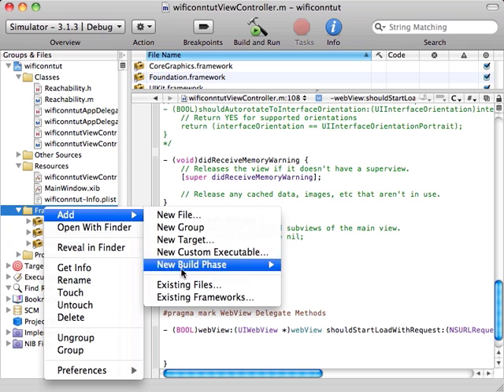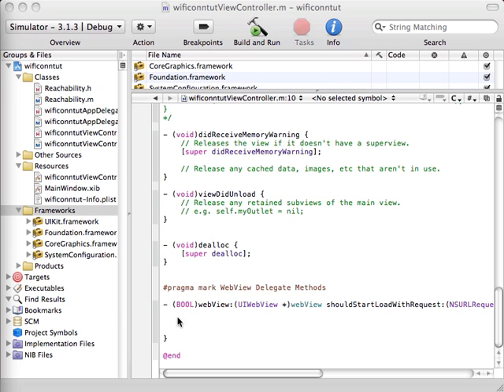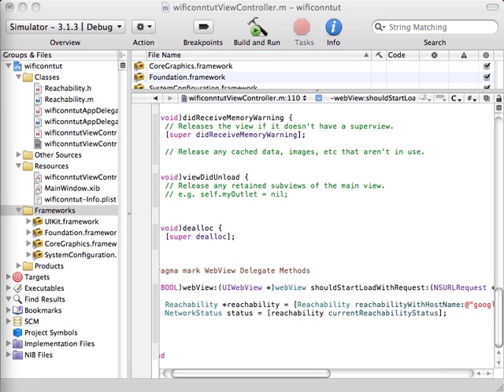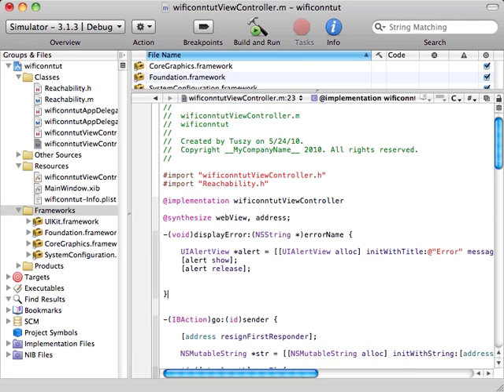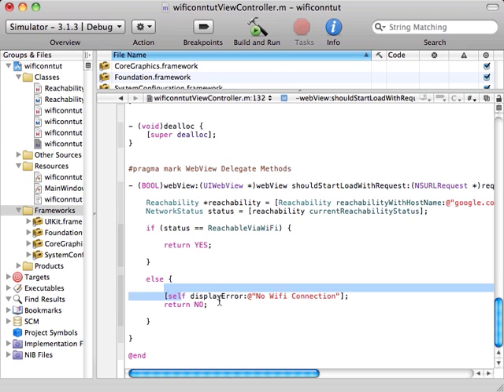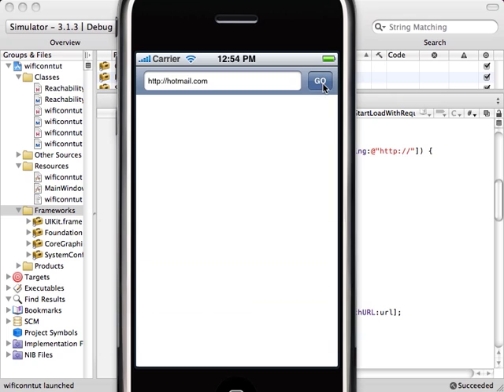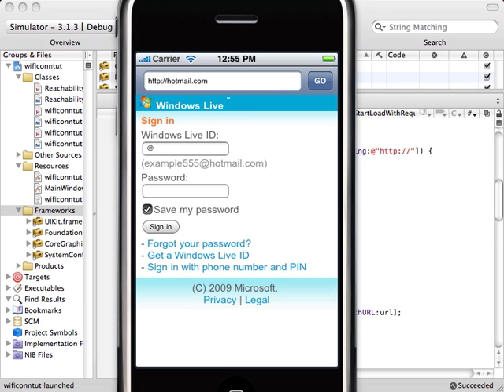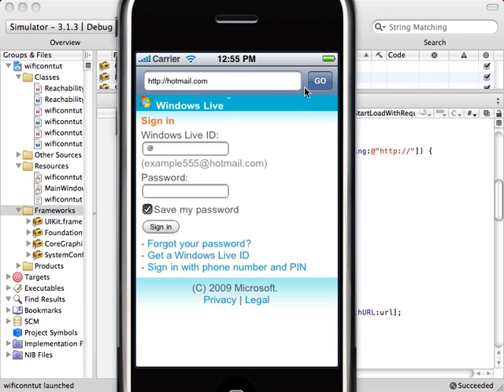iPhone programming tutorial: checking WiFi connection 3/3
This Tutorial show how to implement a UIWebView, which checks if the user is connected to WiFi before loading content, by implementing Reachability class.